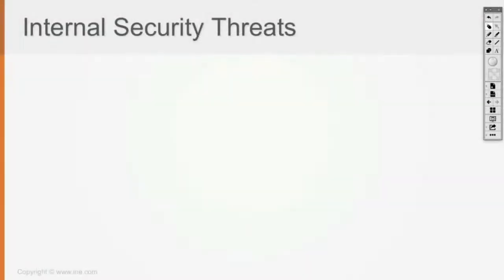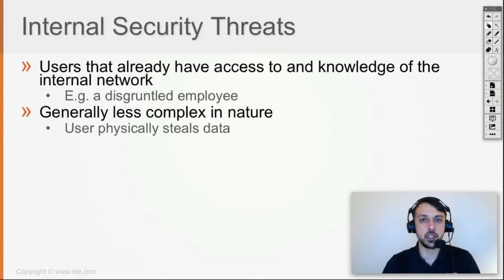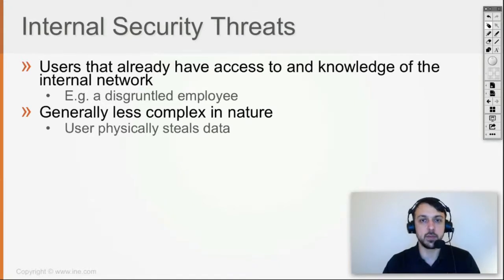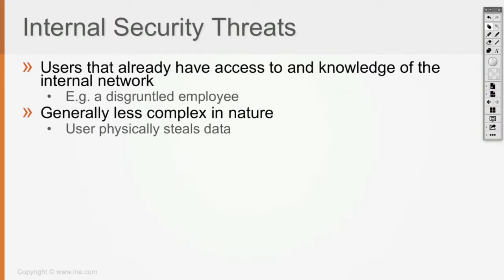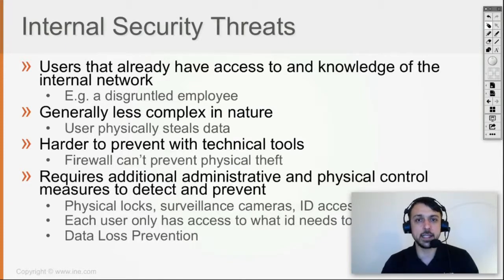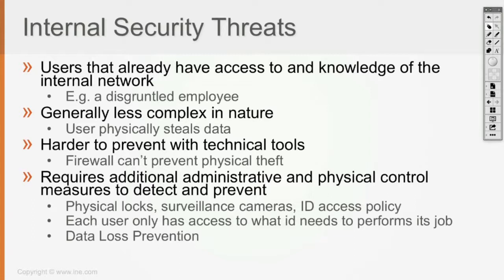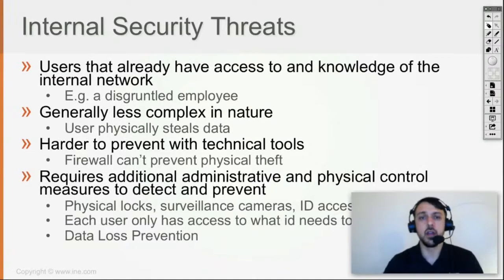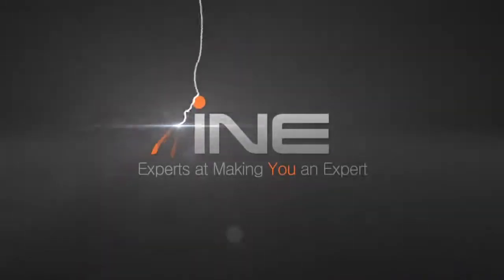16 Internal Security Threats (CCNA SEC 210-260)